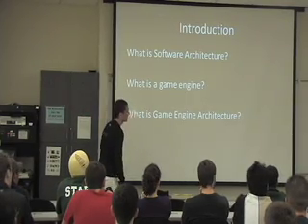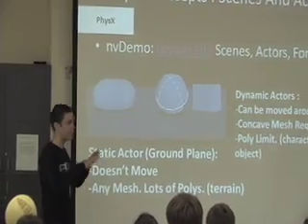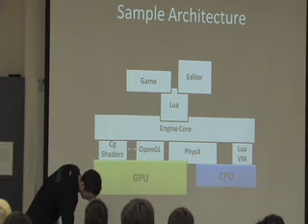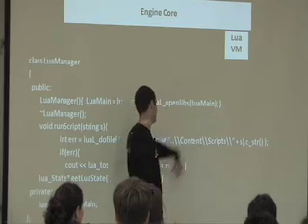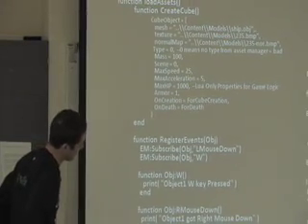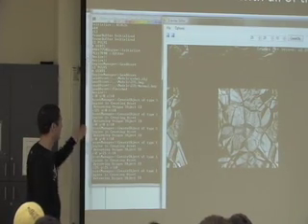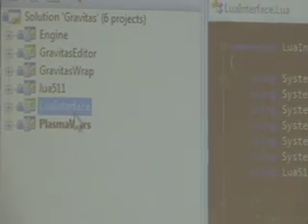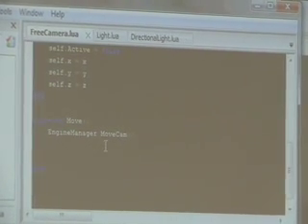Computer Science Colloquium - September 10, 2009 - Game Engine Architecture and Nvidia PhysX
Joe Andresen, SUN Microsystems (JavaFX Core Graphics Team) Game engines are often considered to be among the most advanced programs, using every bit of hardware to present stories and art in a programmed computer simulation. The architecture for such programs is often daunting to programmers. This talk will cover an example of the architecture and show the use of various tools used in industry for aiding in the development of a production game engine. Various topics include Nvidia PhysX, Lua, C#, C++, and Cg.